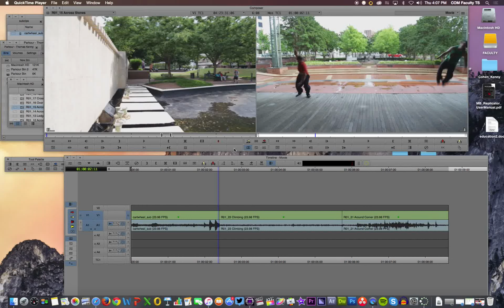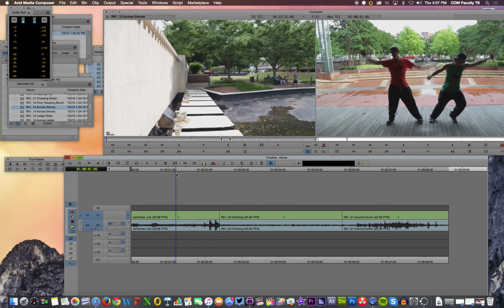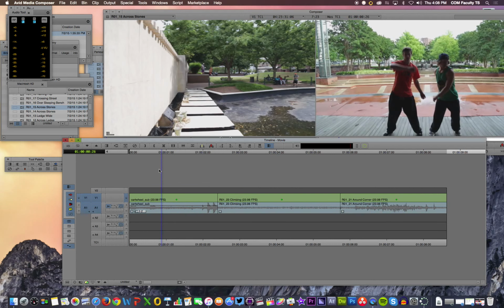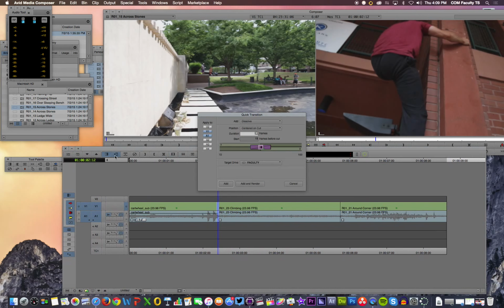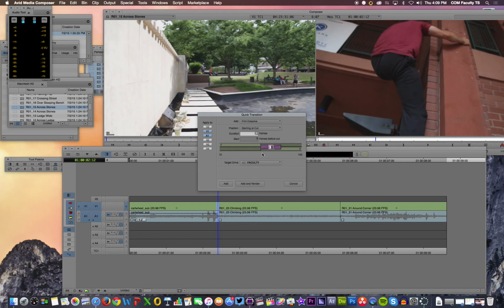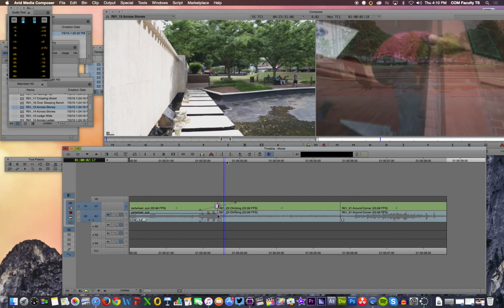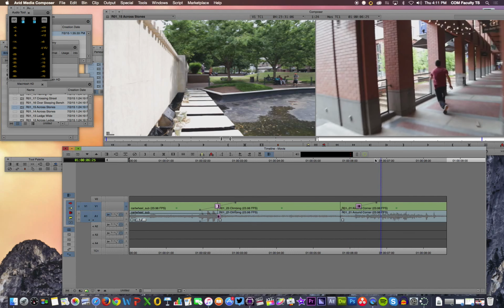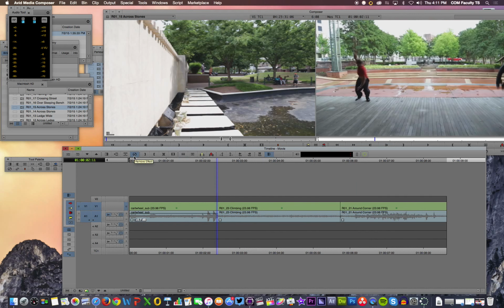Avid MC: Dissolves